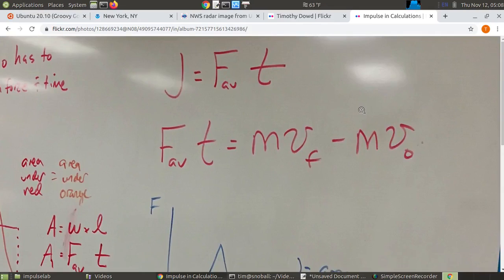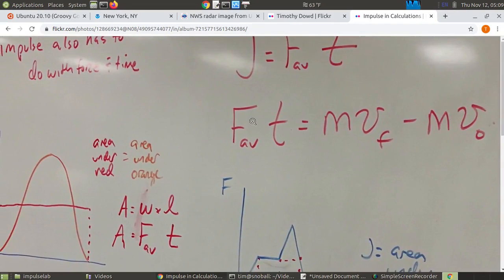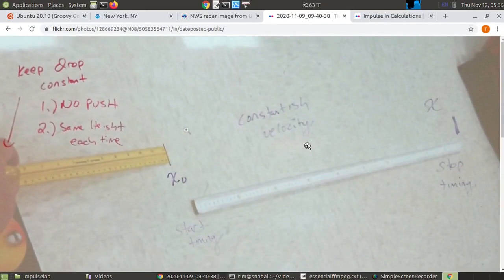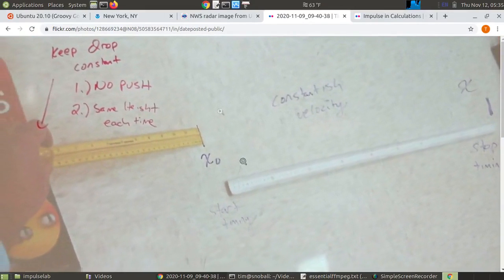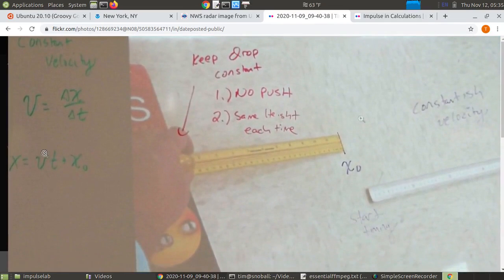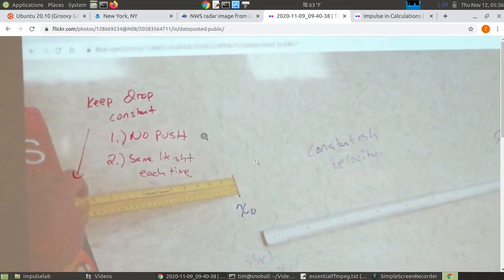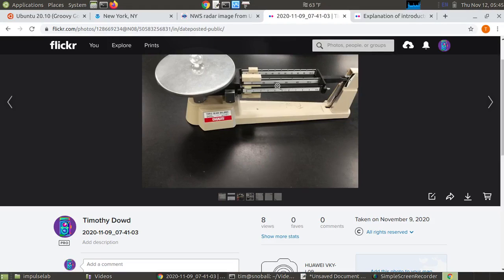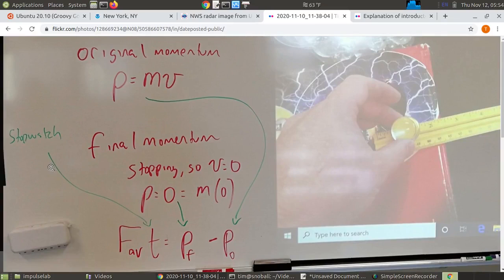Impulse Lab (11/2020)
In this lab, students find the average force that a notecard uses to stop a rolling marble using the ideas of impulse and momentum. It is intended as a makeup, typically we do this in class.